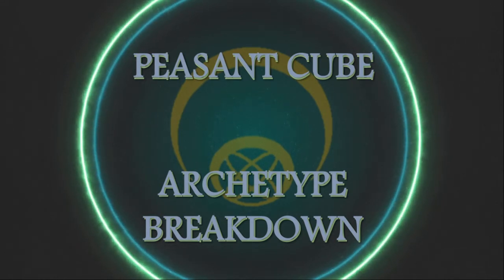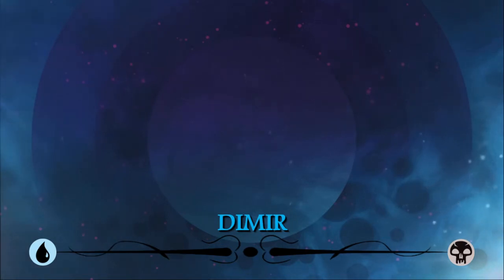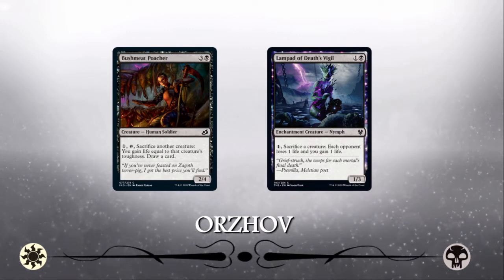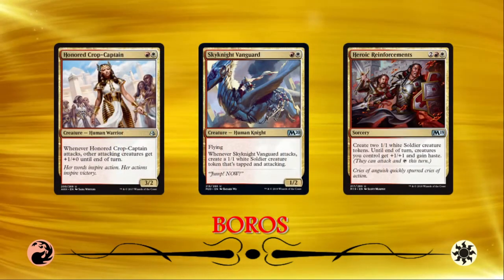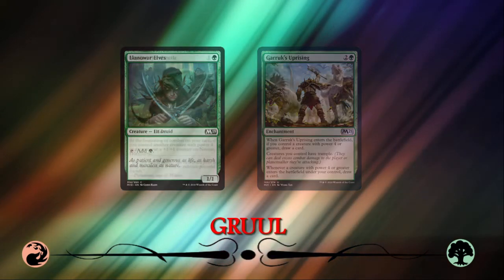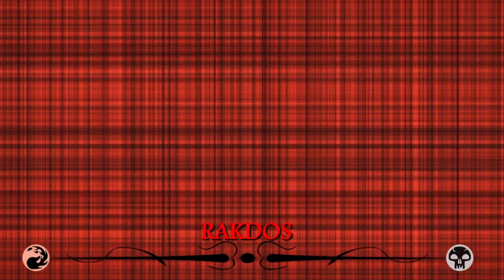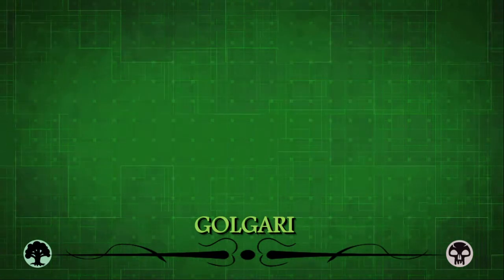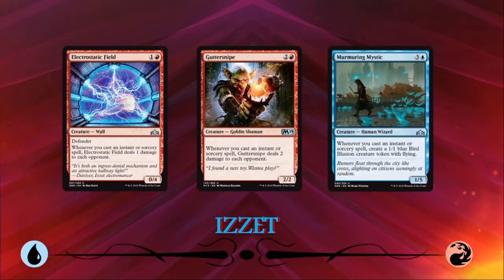Archetype Breakdown - PEASANT Cube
For our newer players looking to take a peek at what the Jank Diver's Peasant Cube has to offer, we're making a quick archetype breakdown that'll show you what each of the color pairs is focused on doing.